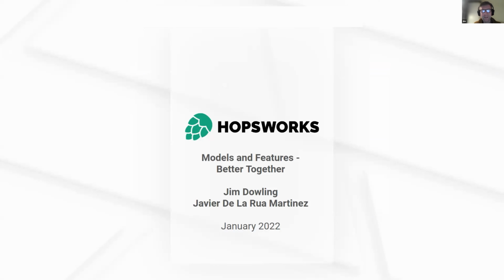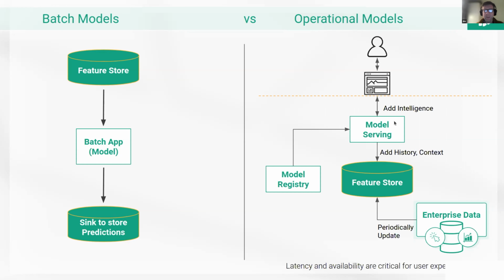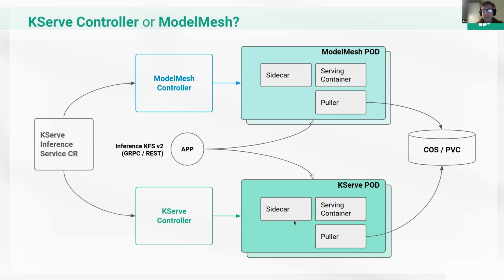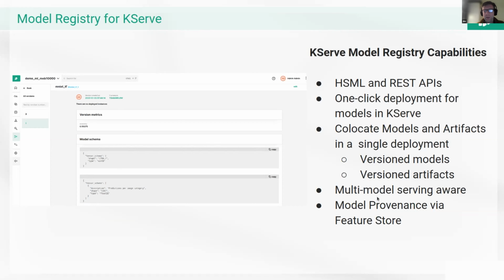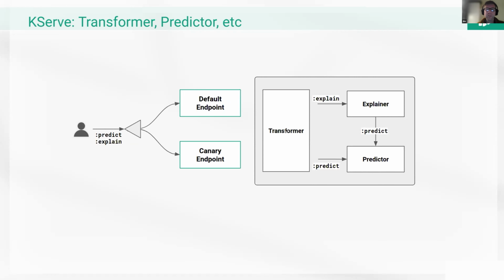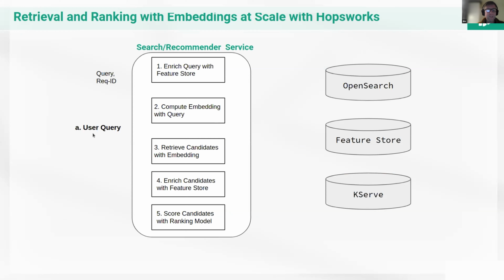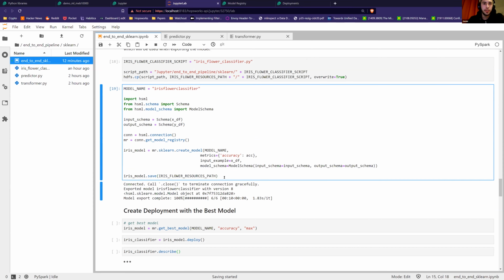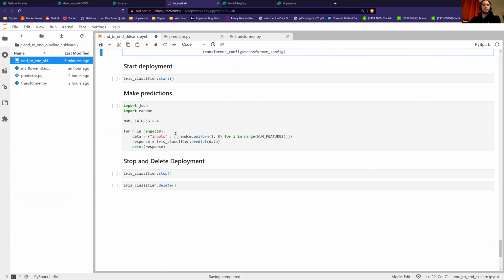Models and Features - More than the Sum of their Parts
Online models receive prediction requests from applications that often have to first contact a feature store to help construct the complete model input (feature vector). This integration work is both time consuming and error prone and is not needed when you serve models using KServe on Hopsworks.

In this talk, we will walk you through how to develop and deploy online models for the open-source KServe and Hopsworks platforms in a manner that requires little operational experience can easily put models in production.

We will show you how we can automatically generate a transformer script for KServe that joins application supplied features with feature store supplied features and applies online feature transformations before making the call on the model. We will also show how you can close the data-for-ai flywheel by enabling KServe predictions to be logged back to the feature store, where they can be  turned into training data.